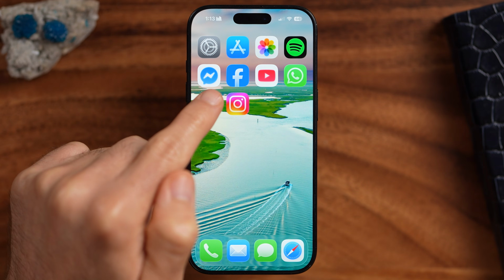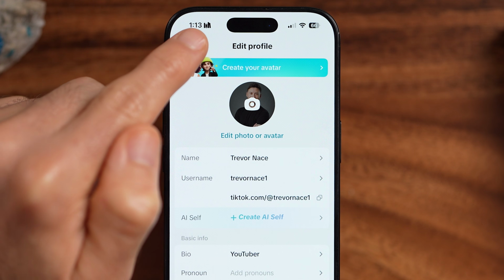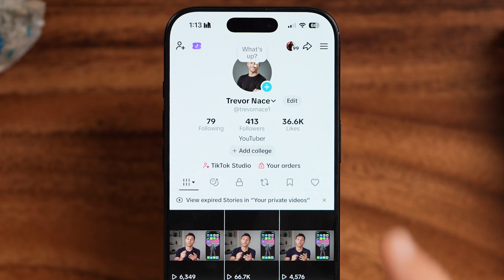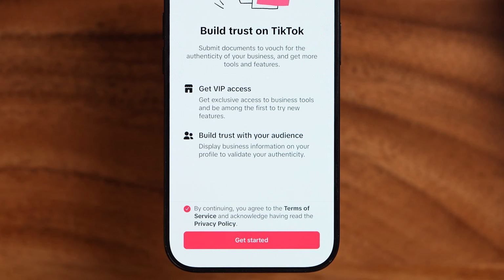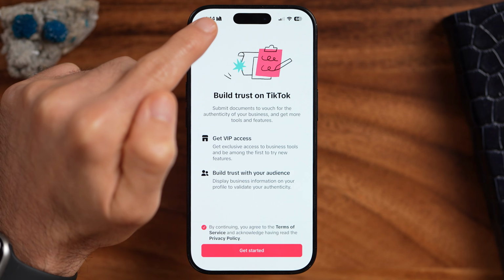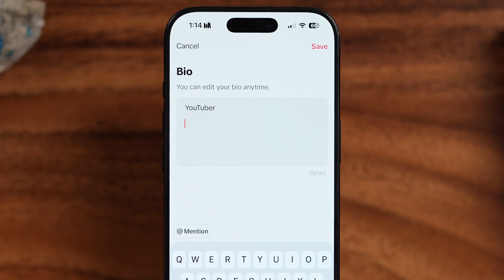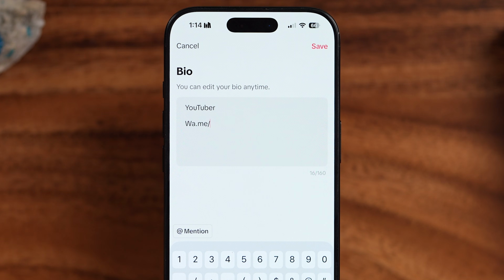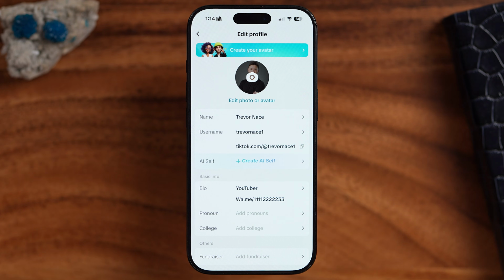How To Add WhatsApp Link To TikTok Bio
I'll show you how to your own link to WhatsApp in your TikTok bio.